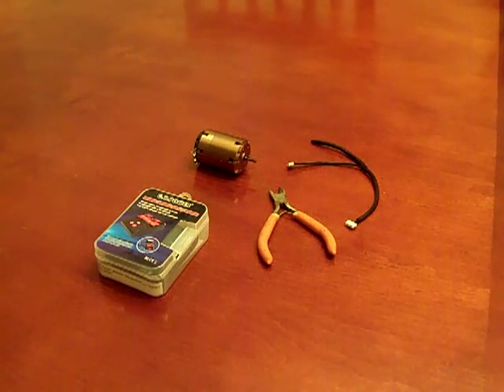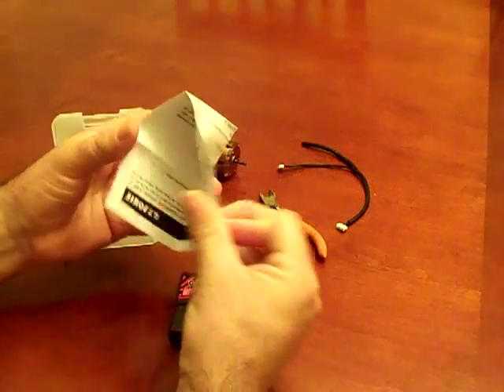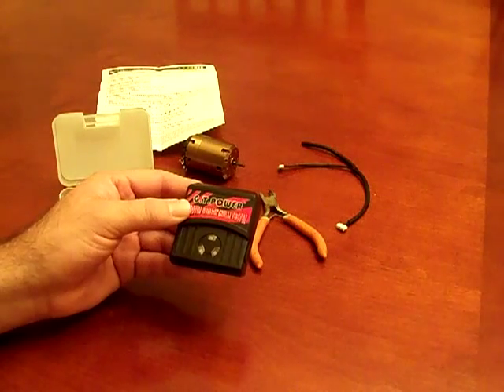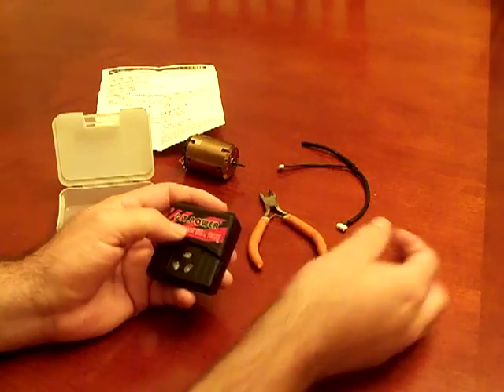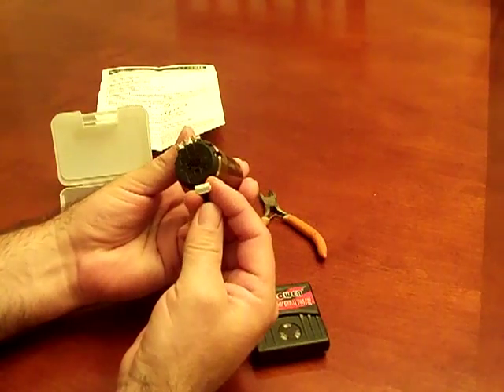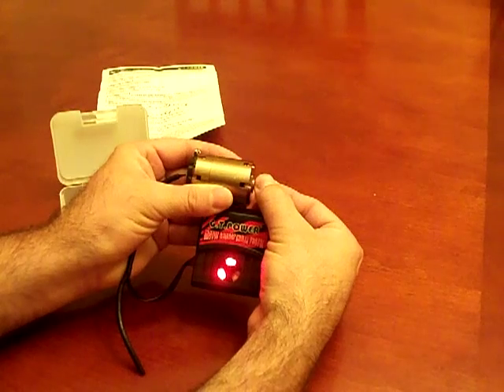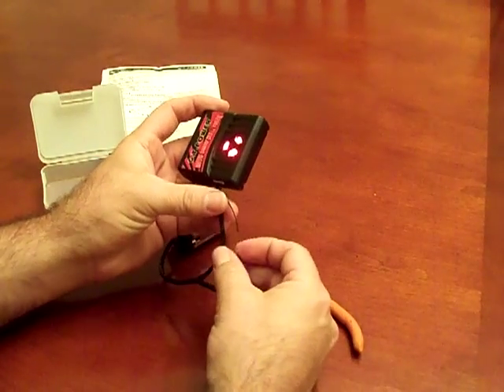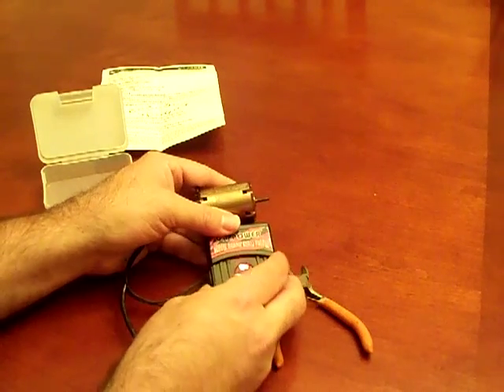REVIEW: GT Power Motor Hall Sensor Tester